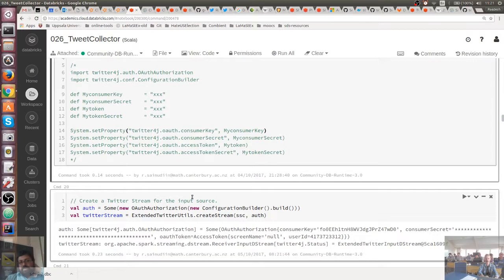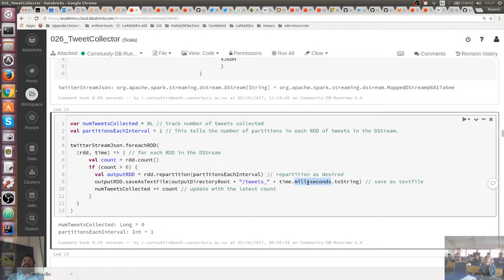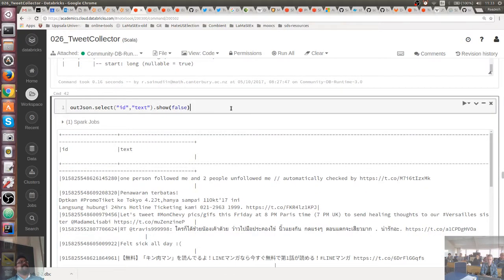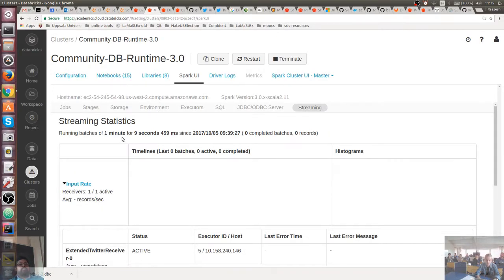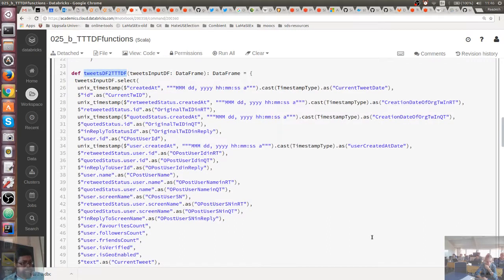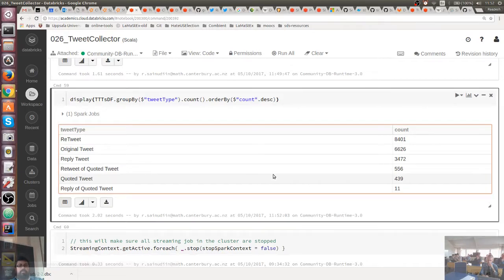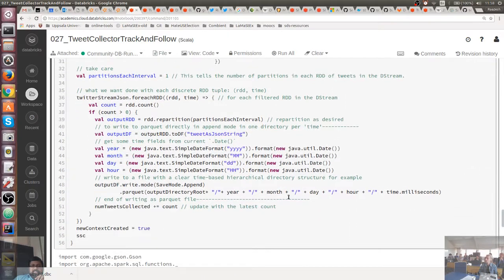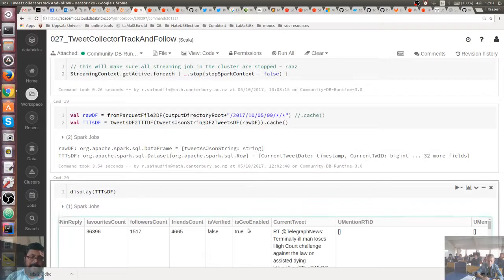Scalable Data Science from Atlantis - DAY 12 - Part 2